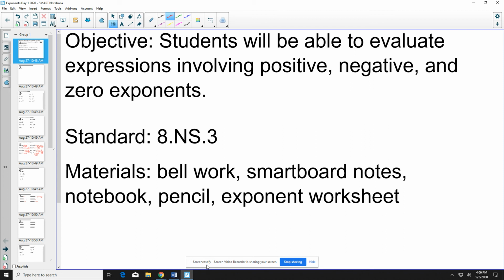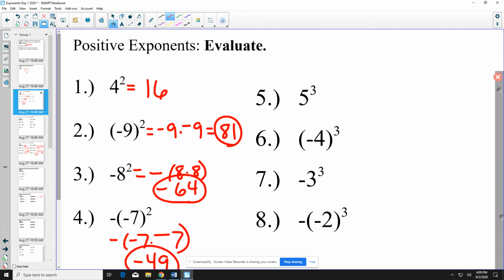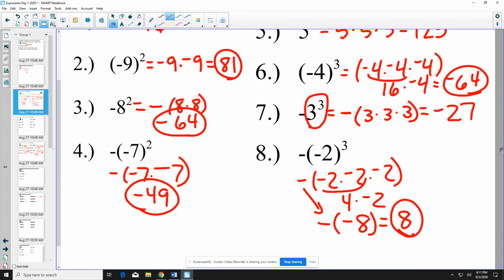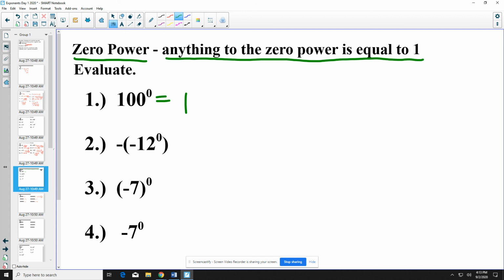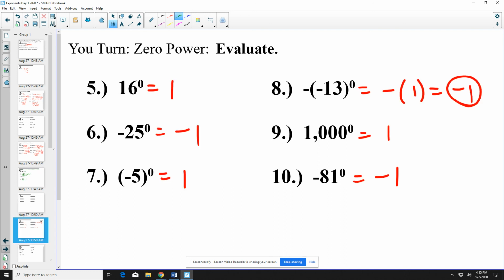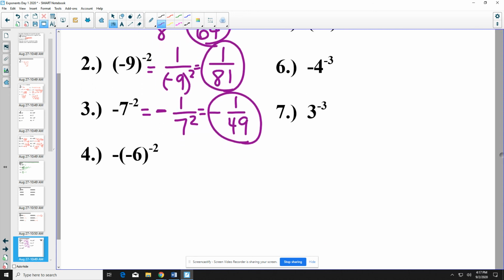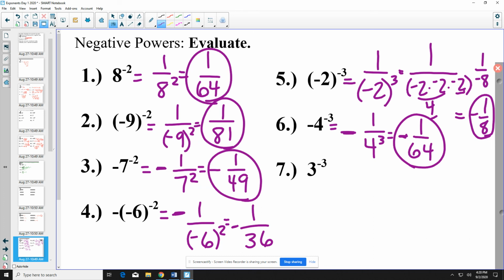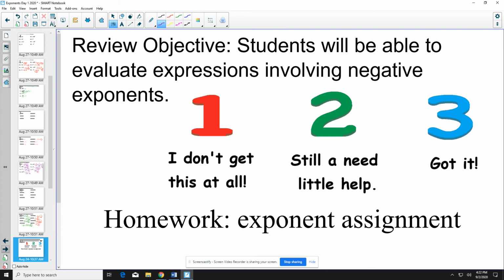Exponents Day 1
Students learn to evaluate exponents that are positive, negative and zero.